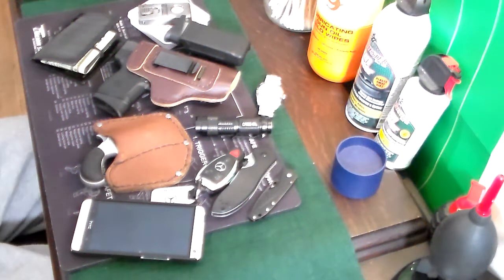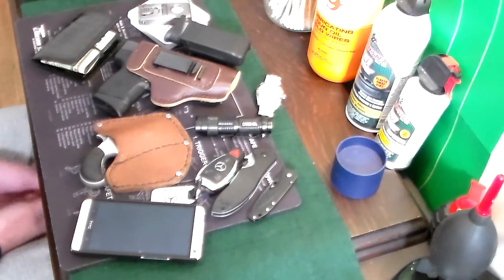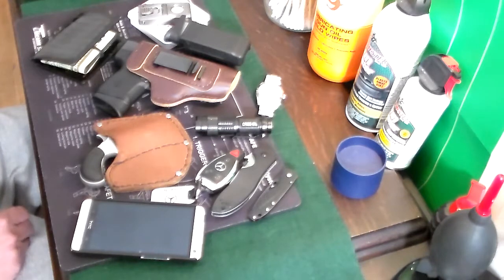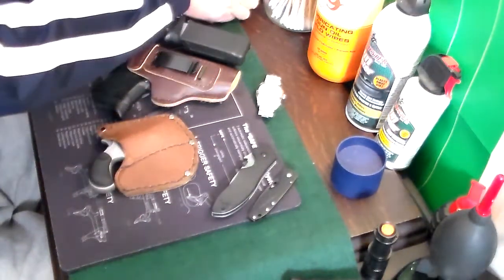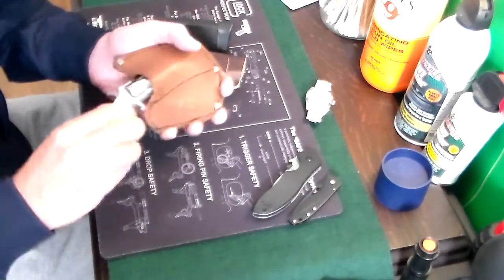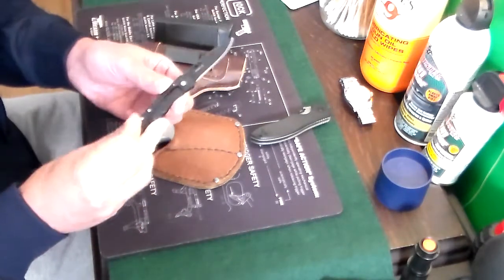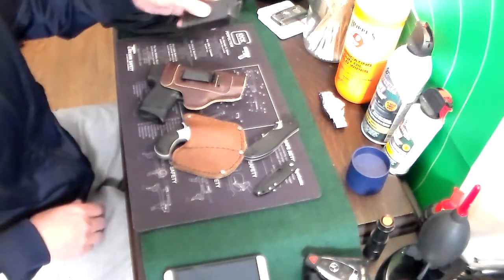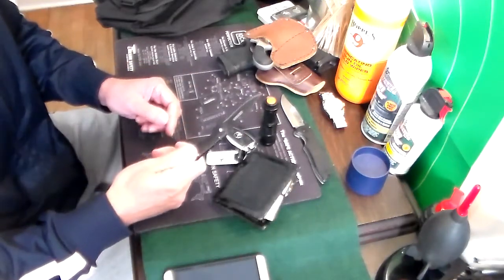EDC Pocket Carry Tag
EDC Pocket Dump reply tag to Shiny Knife. I would like to tag these three people: Go Check them out, Great guys. Hit the show more tab in description: